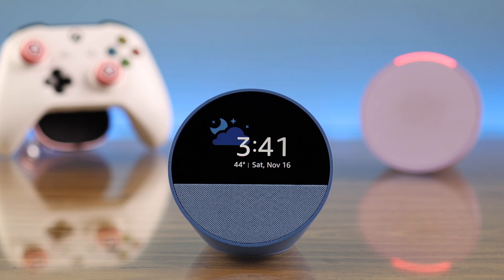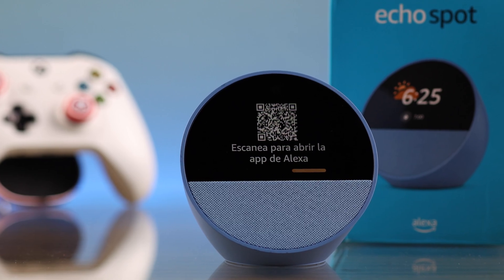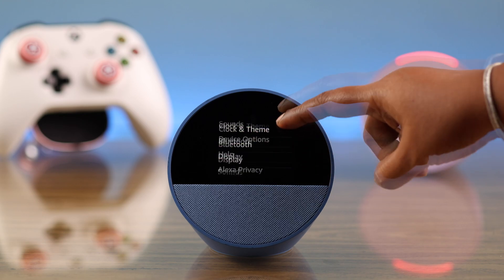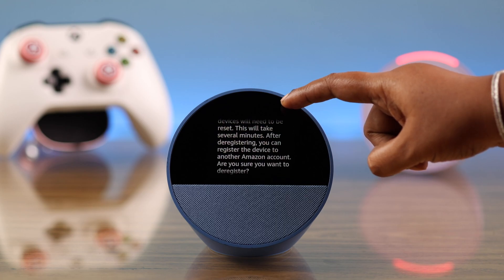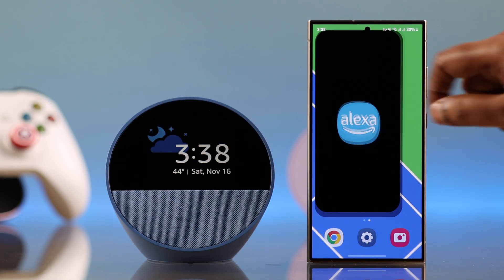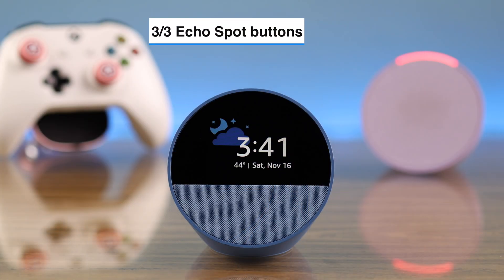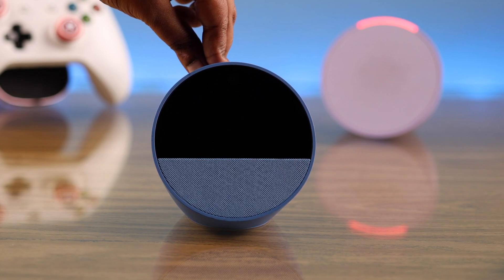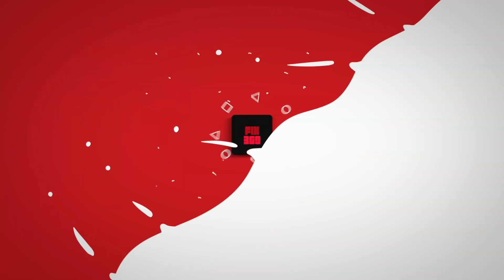How to Reset Amazon Echo Spot Back to Factory Default!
Did you know there are 3 ways to hard reset your Amazon Echo Spot 2024 back to factory default settings with or without buttons? The Fix369 Team brought you the step-by-step guide to erase all data and reset your Echo Spot for troubleshooting, exchange or giving it away, they are-

1st Method- Settings: Easiest way to de-register your Echo Spot from your Amazon Account.
2nd Method- Alexa App: Reset your Echo Spot remotely and also works when its unresponsive.
3rd Method- Button Combination: Hard reset Echo Spot without Settings or Alexa App.

0:00 Intro: Factory Reset Amazon Echo Spot 2024
0:22 1st Way: From Settings
0:56 2nd Way: Alexa App
1:18 3rd Way: Echo Spot Buttons